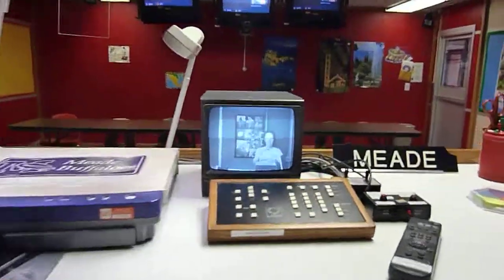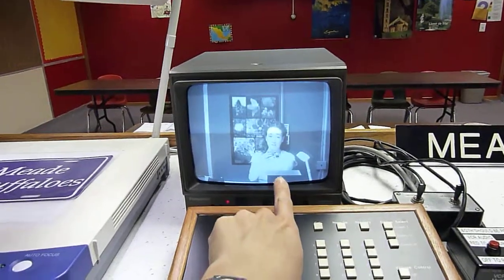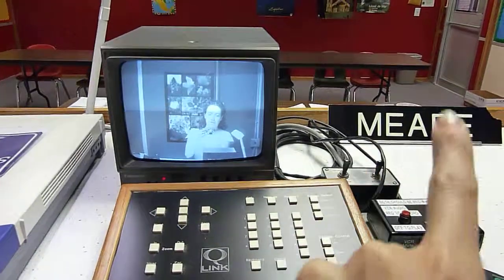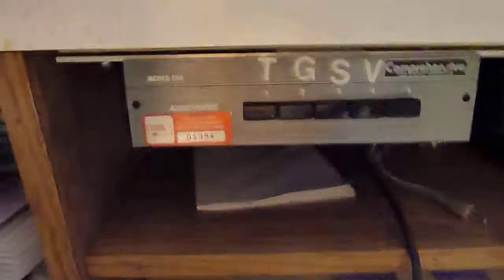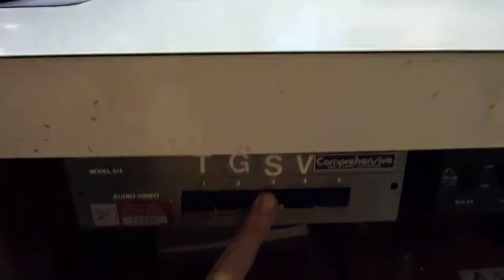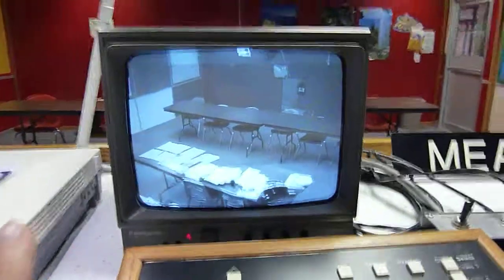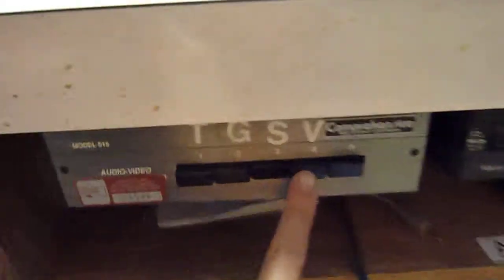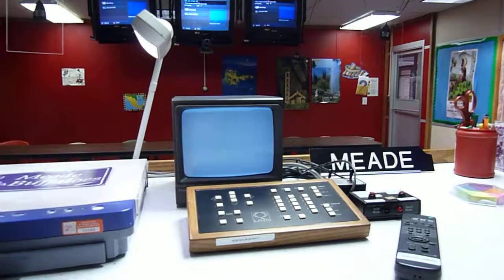ITV - Change screens: students-teacher-elmo-dvd player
There's a pannel, right below the counter, with five buttons. Press each in order to switch screens for either (4)watching a movie, (5)write on the white boards/computer screen, (1)teacher screen, or (3)students/classroom screen.